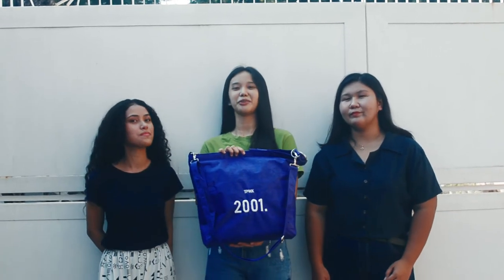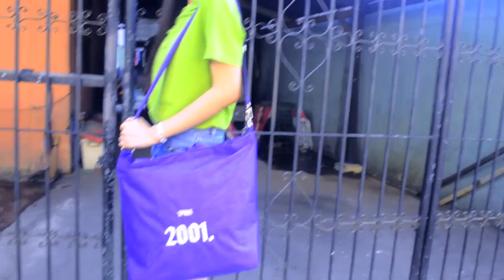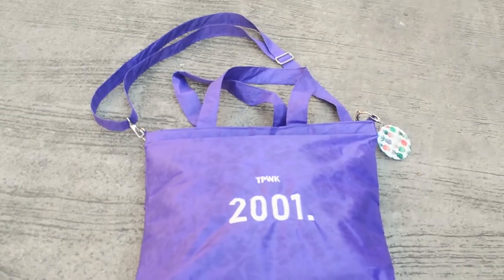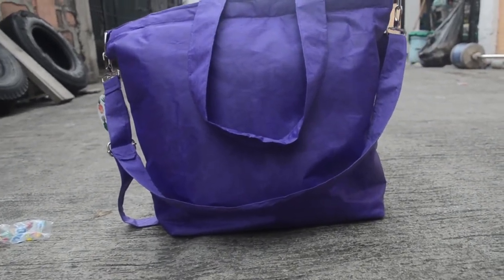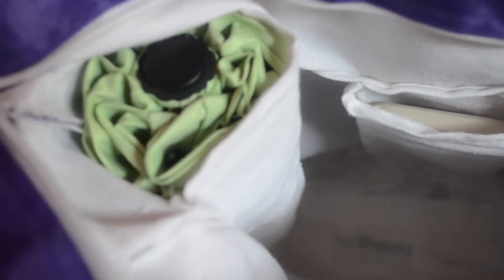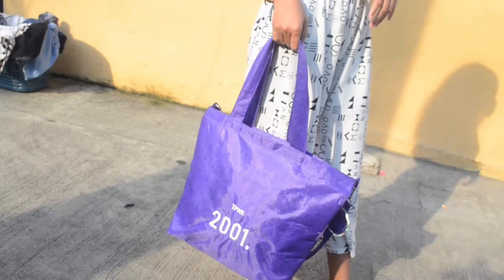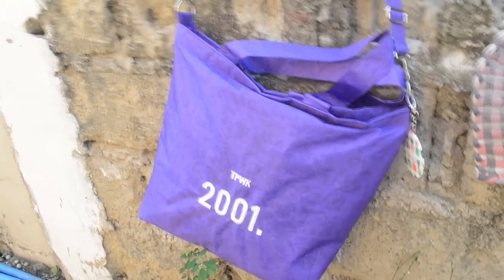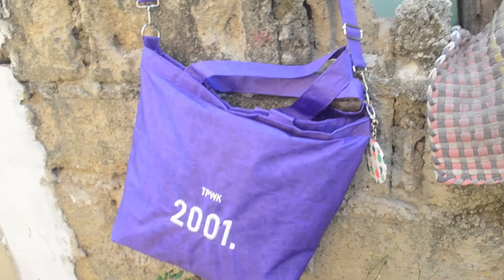Tote'lly Vogue Promotional Video